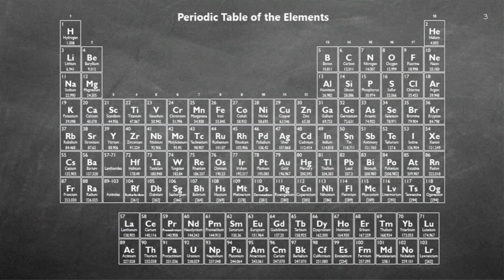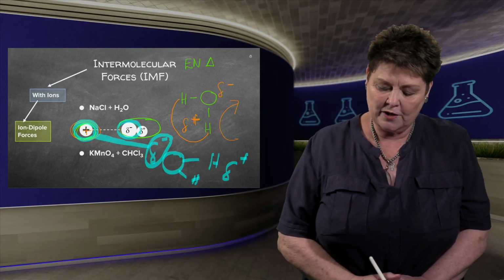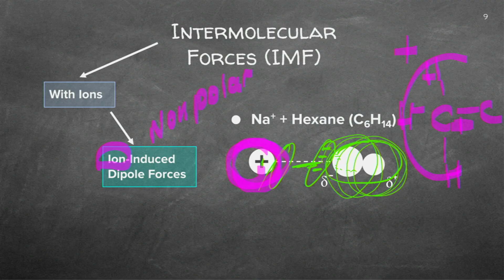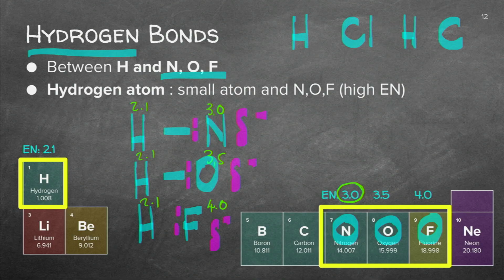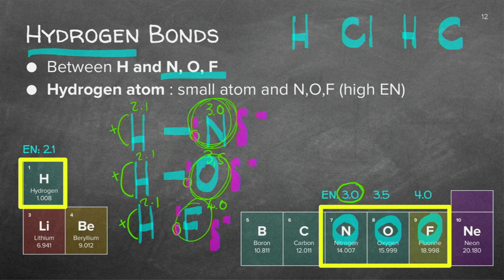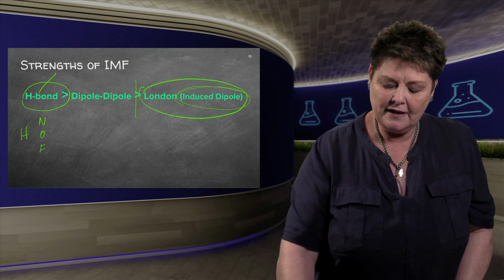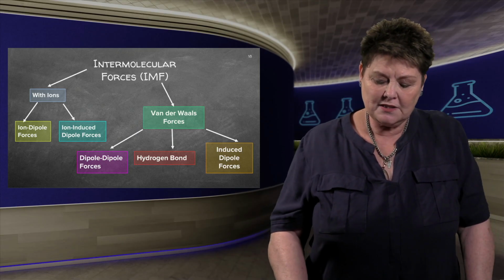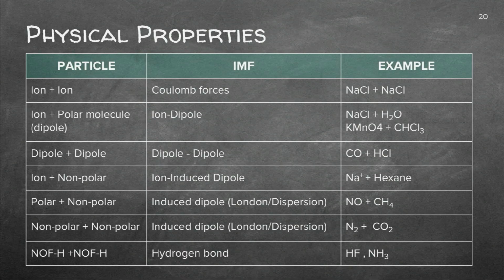2.2 INTERMOLECULAR FORCES - TYPES OF IMF